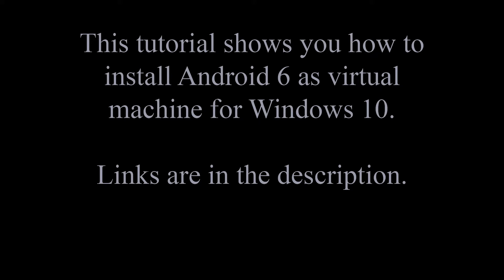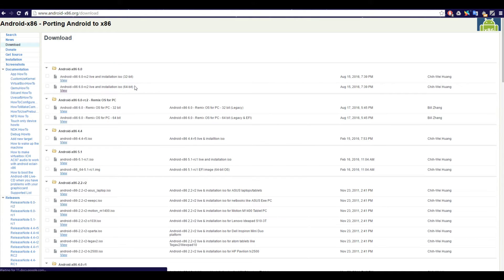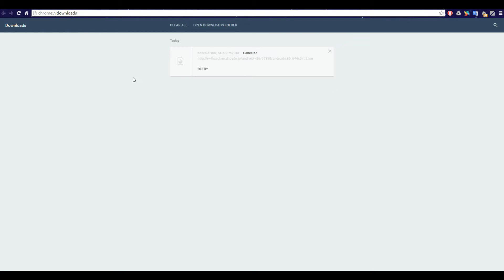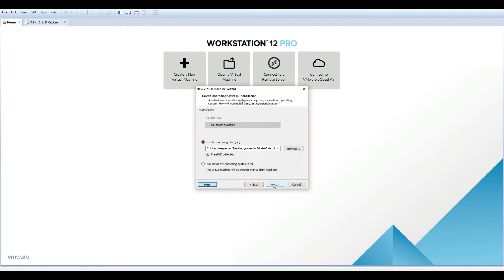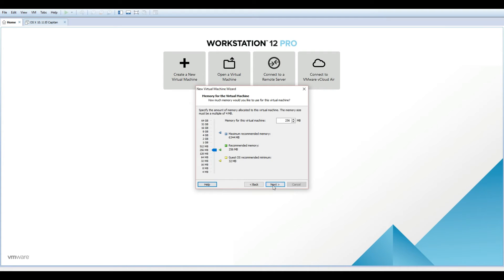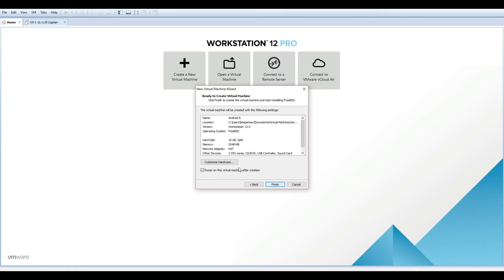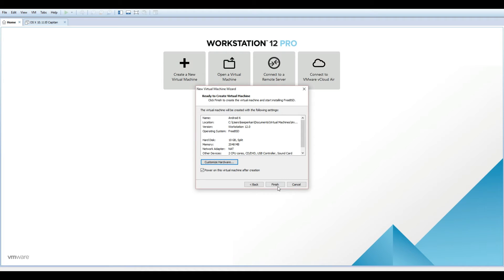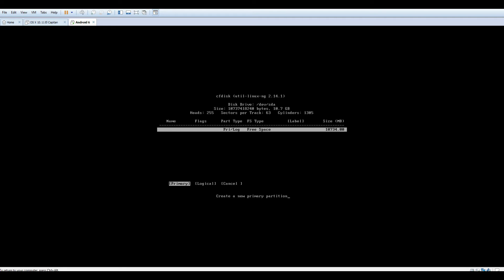How to install Android Marshmallow to Virtual Machine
This video is step by step tutorial of Android Marshmallow (6.0) installation in Virtual Machine.

Thanks

Bandicam for recording
VMware Workstation 12 Pro as VM engine